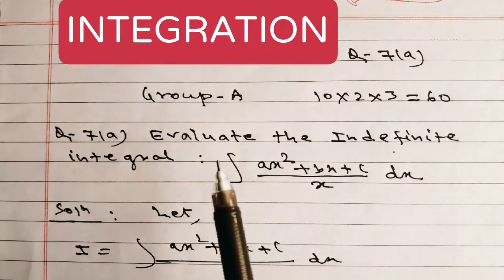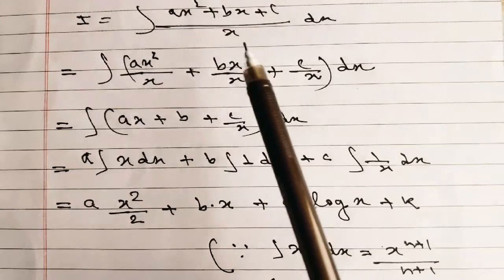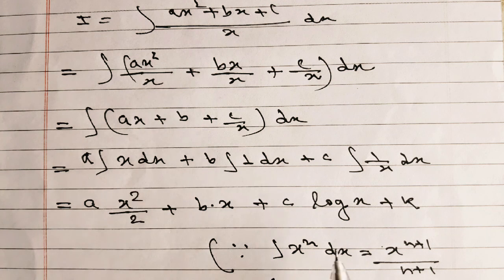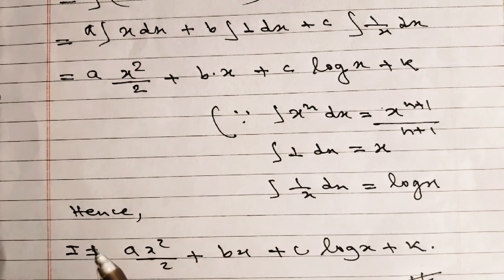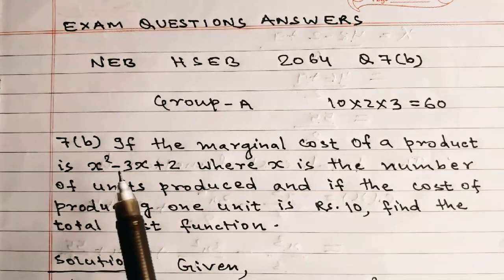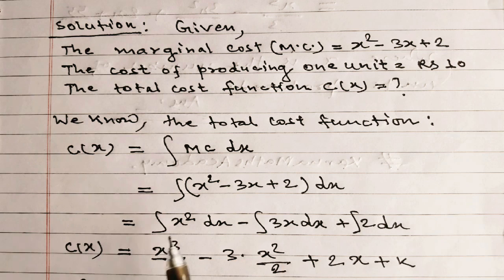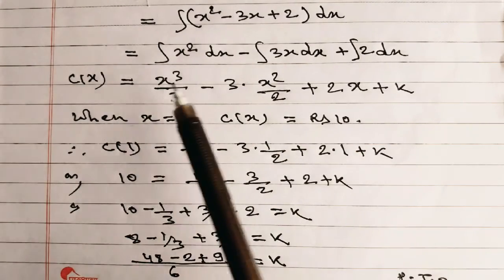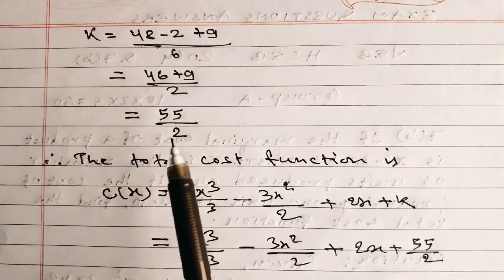Anti-derivative | Marginal cost | Business math class 12 | NEB EXAM SOLUTION 2064 Q.N. 7(a,b)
NEB/HSEB EXAM SOLUTION 2064 Q.N. 7 (a, b)
Indefinite integral, integration
Marginal cost, Total cost function